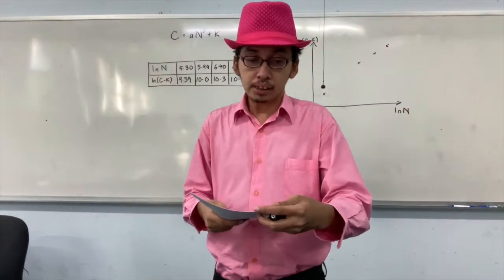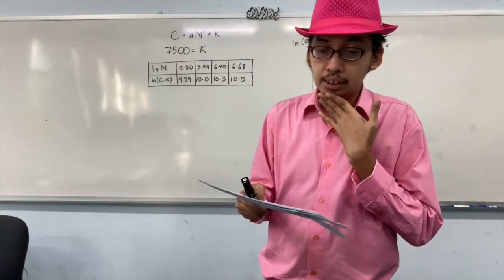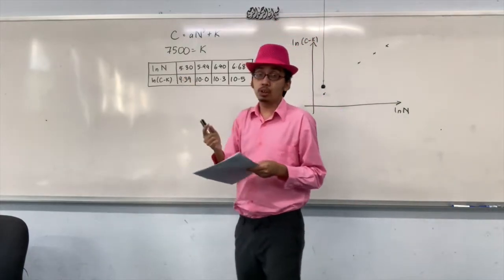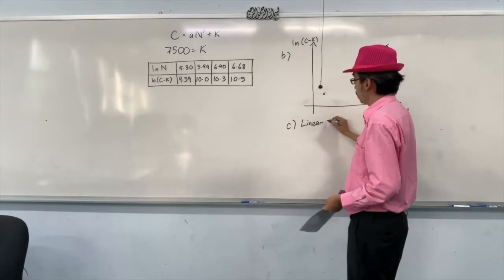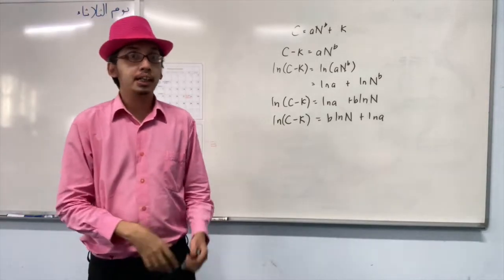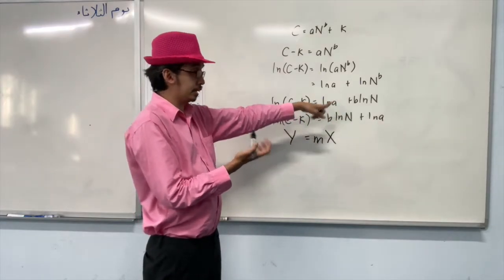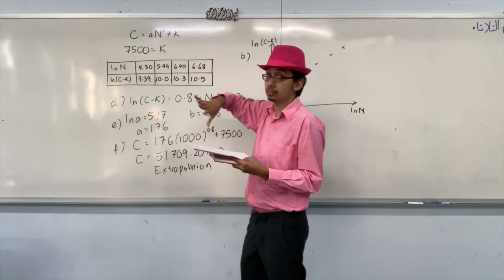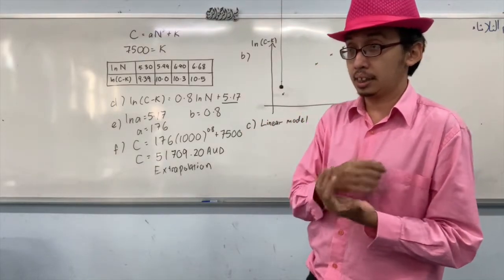P2 Qn 7 SA1 2022 PU1 Iman